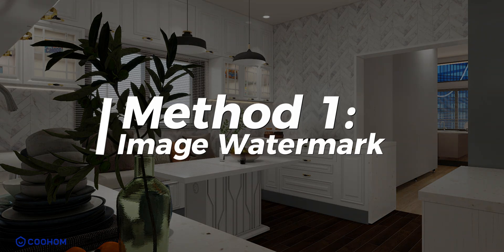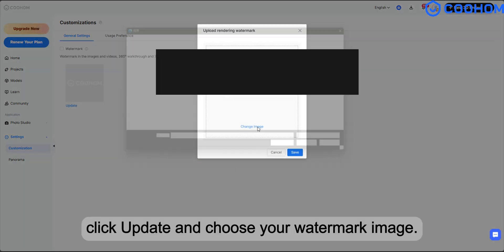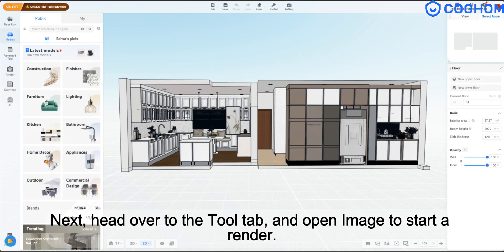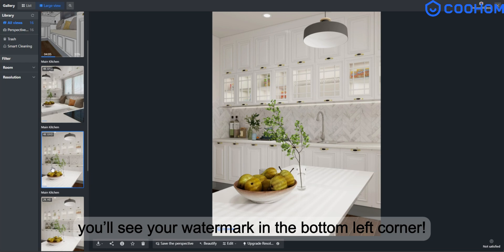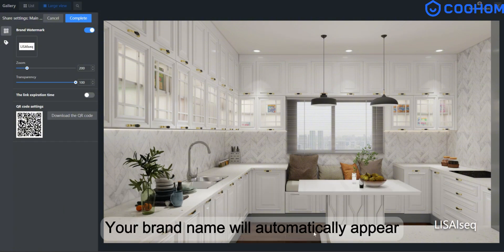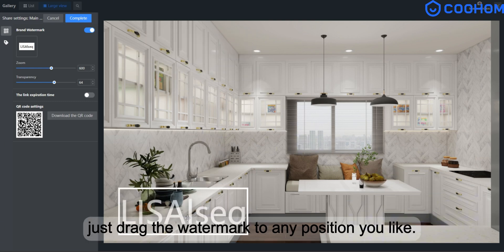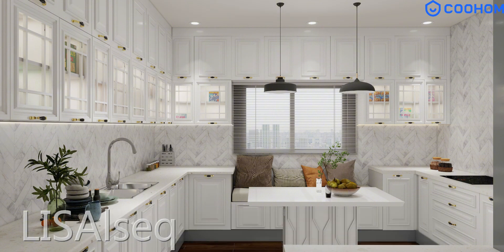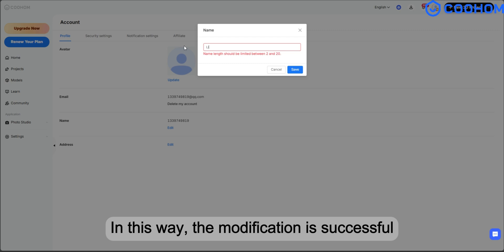How to insert a watermark in coohom？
💡【Tips&Tricks:How to insert a watermark in coohom？(Pro)】
Account【Pro】